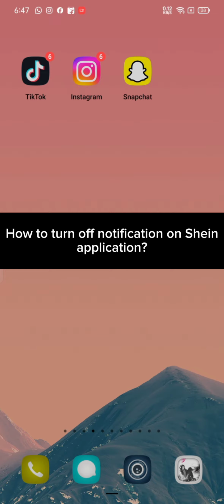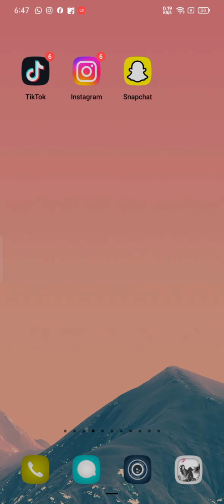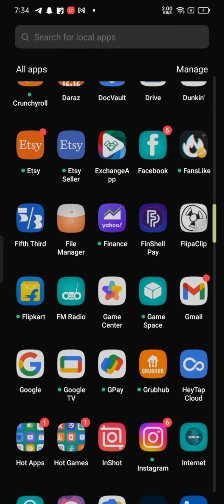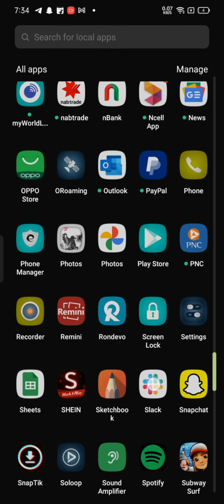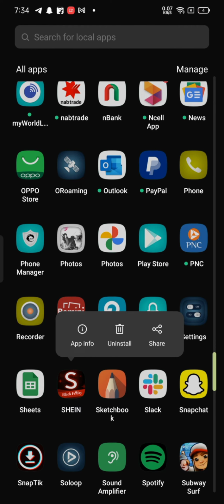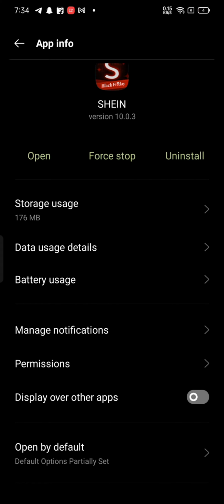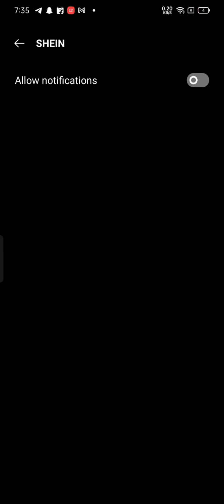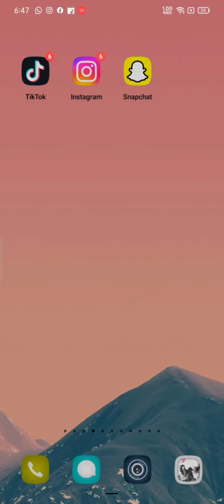How to Turn off Shein App Notification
Feeling overwhelmed by a constant barrage of Shein notifications? This helpful video will show you how to silence the noise and regain control of your phone! We'll explore the settings within the Shein app, guiding you to the notification options where you can customize what alerts you receive.  Imagine a world free from beeps and buzzes about flash sales or new arrivals!  The video will also show you how to manage your phone's notification settings for Shein, allowing you to choose exactly what kind of Shein notifications make it through to your device. Regain your peace of mind and browse Shein at your own pace with this informative guide!